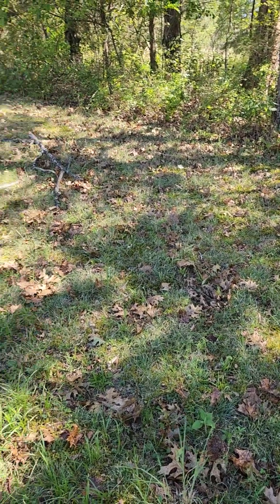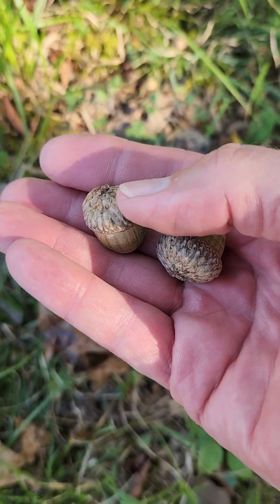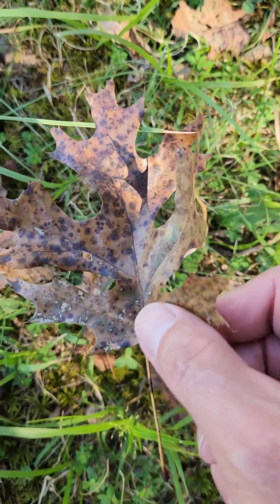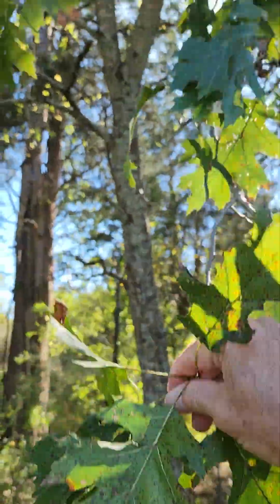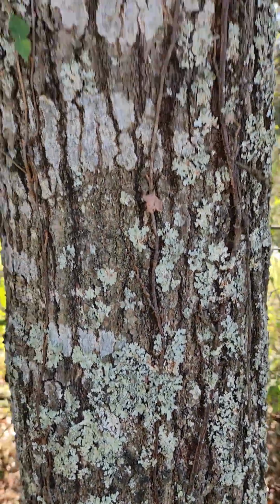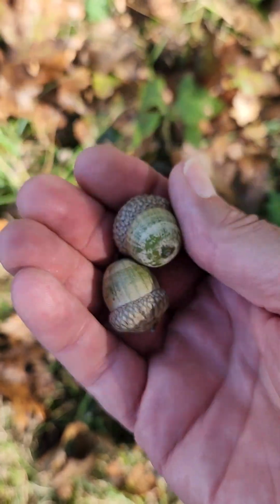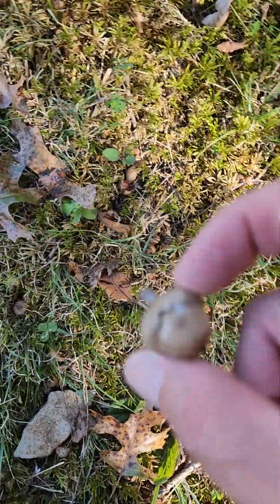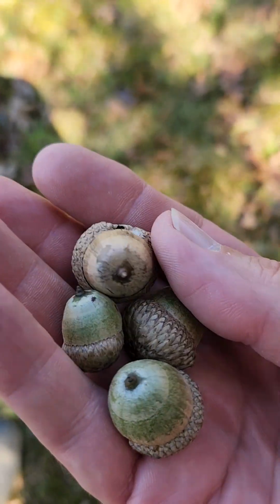Acorns - Oak Tree seeds - Edible and Delicious